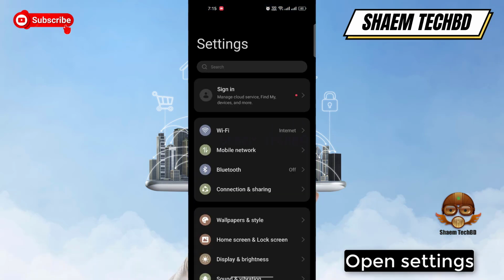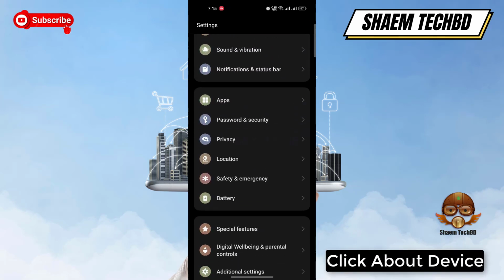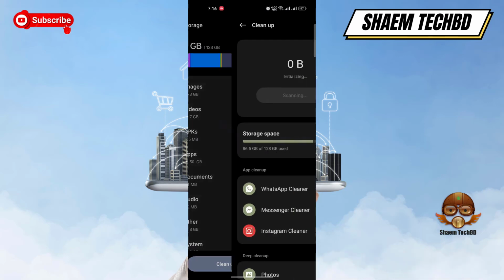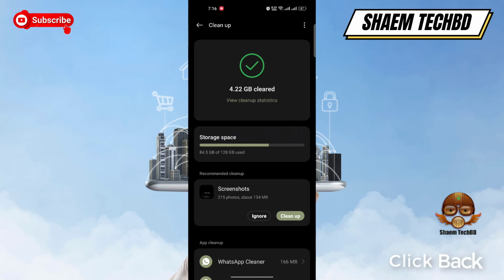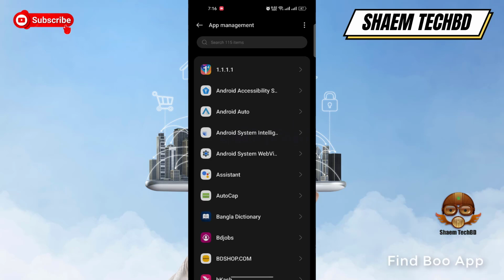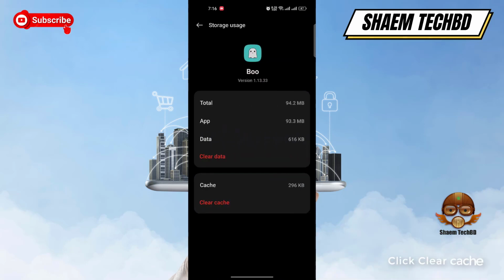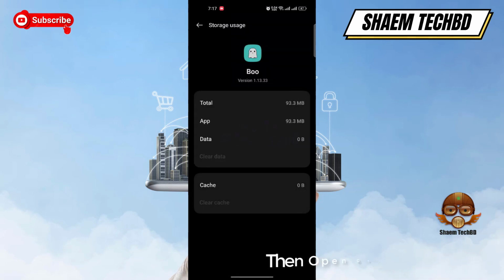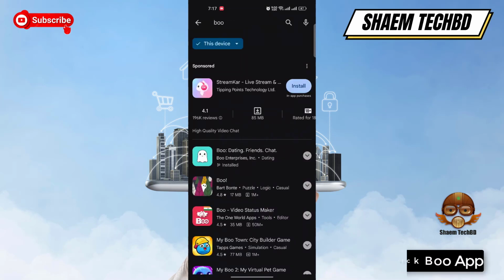How to Fix Boo App Scroll Is Not Working in Android After New Updates